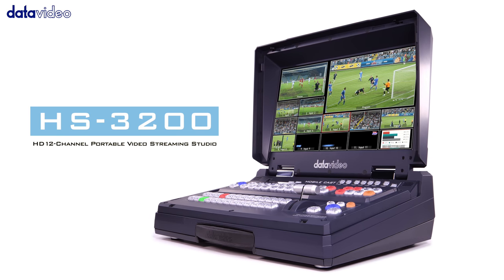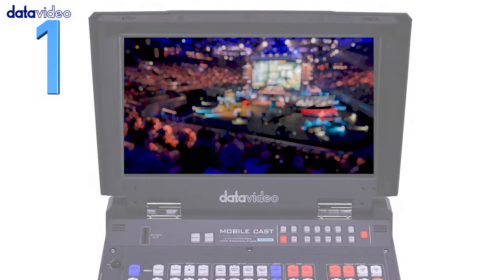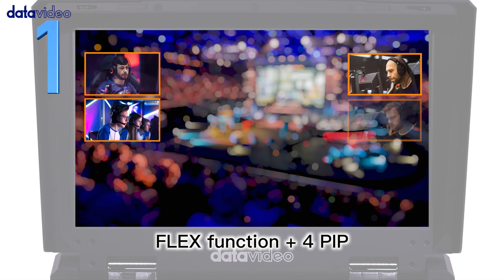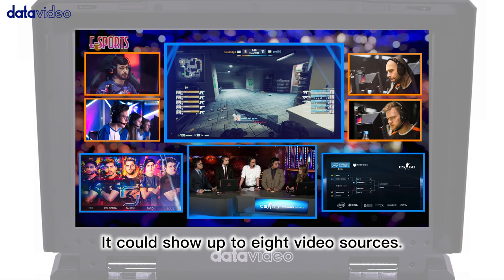【Official】The Flagship All-In-One HS-3200 Portable Video Streaming Studio｜Datavideo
「HS-3200 HD 12-Channel HD Portable Video Streaming Studio」

HS-3200 is a 12 channel professional mobile hand carry switcher with real Full 1080p/60 (3G) High Definition support, it features easy-to-use video streaming and recording appliance for professional video producers who need to simultaneously stream a live event and record the master quality version for post-event editing.

With 12 digital inputs including 8 SDI and 4 HDMI inputs with embedded audio, 5 SDI and 4 HDMI outputs for connecting HD recorder, monitor, etc.

HS-3200 is a lightweight, portable and powerful featured mobile studio solution which is designed for live events and TV programs that need to mix a variety of video and audio sources. HS-3200 is also a great value solution for the worship, education and AV market.

The HS-3200 also has powerful, easy to use effects, including Chroma / Luma Key, DSK, PIP, DVE, Wipe Generator, Still stores, logo insertion.

Advanced features include a 17.3-inch Full HD 1080p video monitor, which displays the multi-view, the Multi-view includes all the input sources, as well as preview and program.